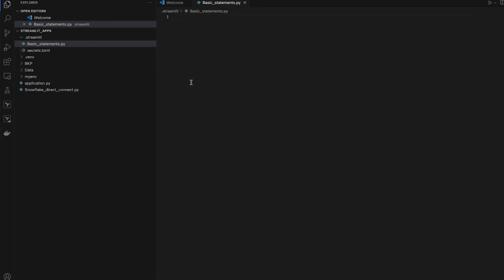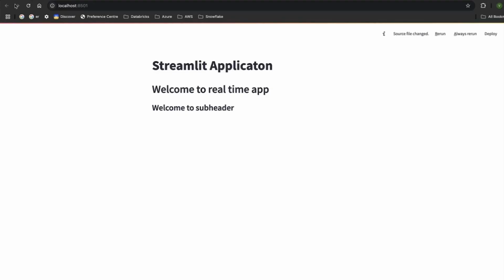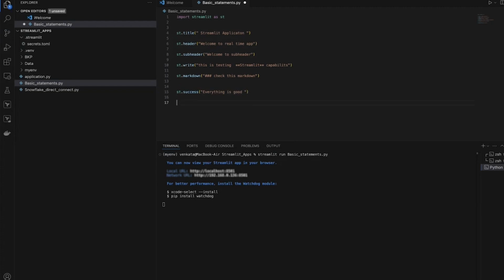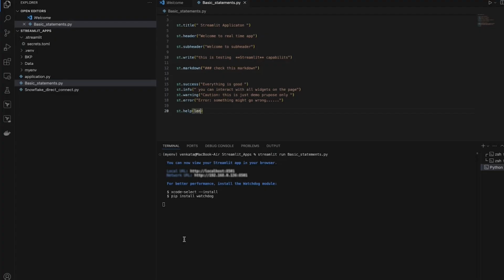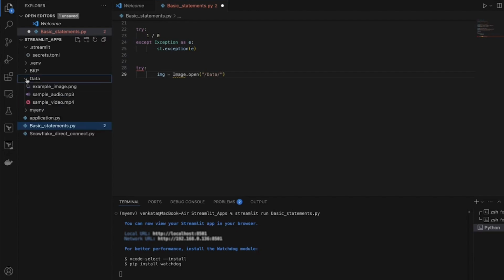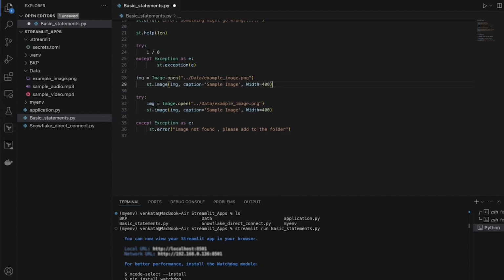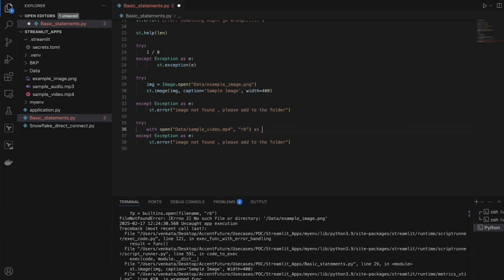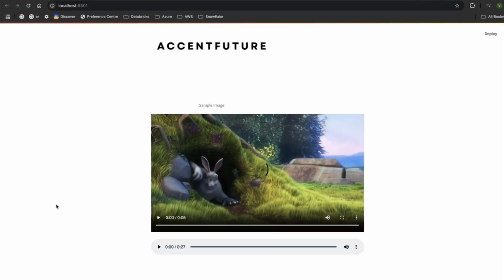Building a Streamlit App with Images, Videos, Audio & Interactive Messages! / PART 1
In this tutorial, we create a real-time Streamlit app that includes interactive messages, media files (images, videos, audio), and error handling. 🎛️📸🎥🎵

What’s covered?
✅ Displaying text with markdown & headers
✅ Success, warning, and error messages
✅ Handling images, videos & audio
✅ Exception handling in Streamlit

Time stamps:-
00:00 Displaying text with markdown & headers
05:27 Success, warning, and error messages
08:26 Exception handling in Streamlit
10:27 Handling images, videos & audio

Watch now & start building your own interactive web app!